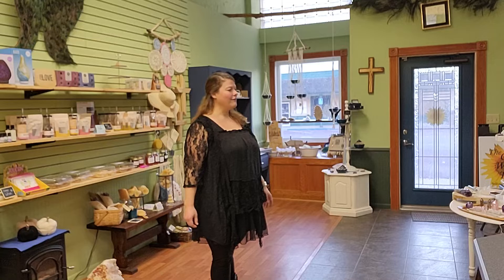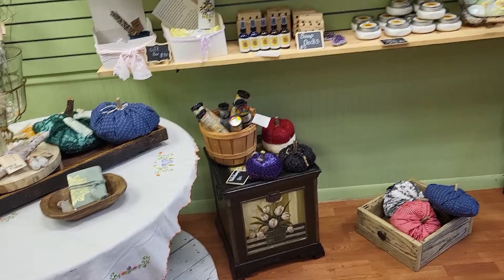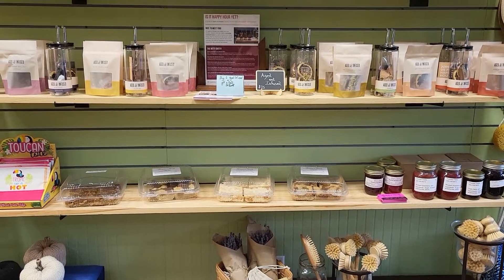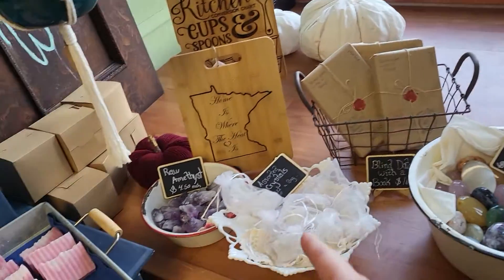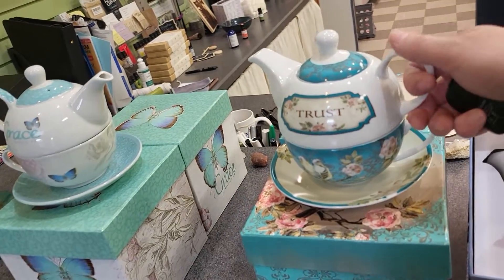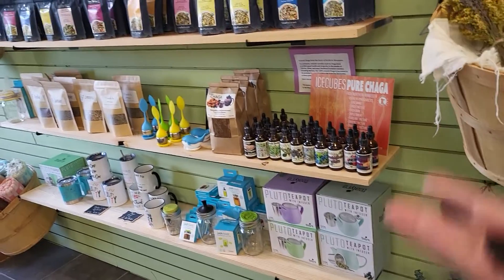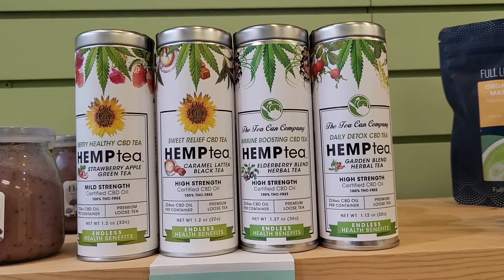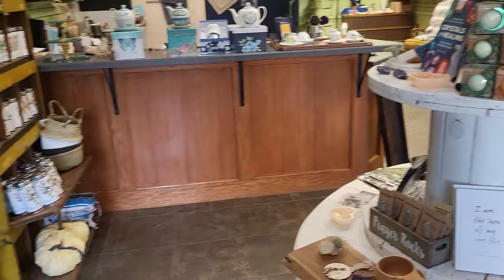Good morning I hope you guys all have a fabulous Saturday. Make sure you come in and shop today.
Good morning I hope you guys all have a fabulous Saturday. Make sure you come in and shop today from 9:00 to 1:00.